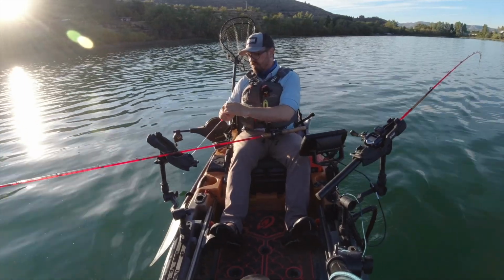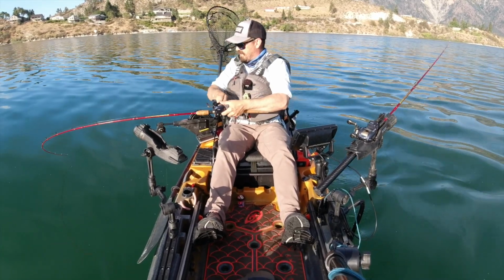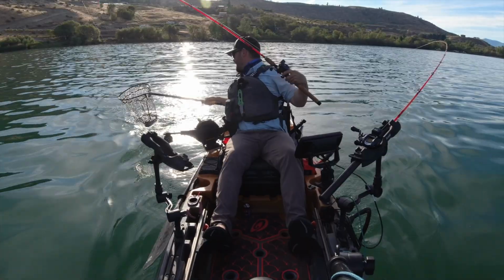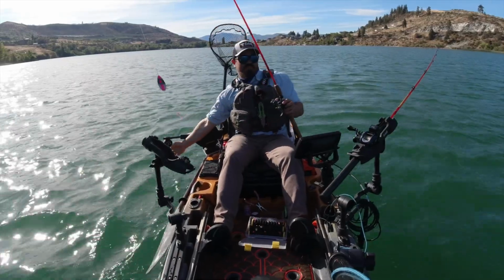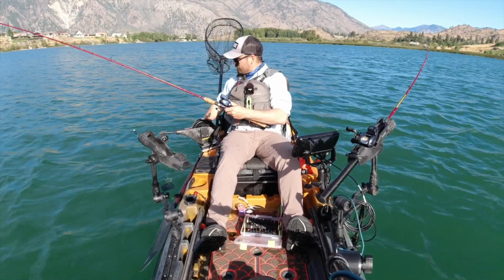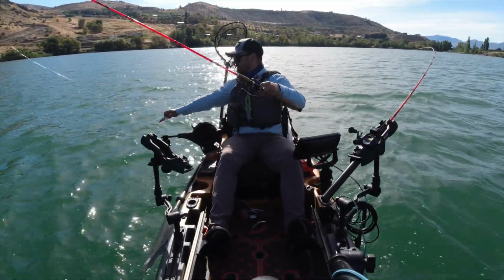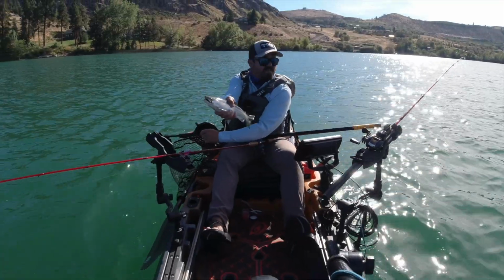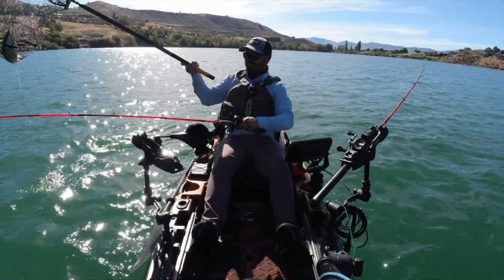Kokanee Downrigger Basics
While not essential to Kokanee fishing downriggers do offer advantages to the Kokanee angler. In this video I discuss tactics and equipment I use to target Kokanee using downriggers including: weight size, clips, setbacks, and fishfinders.

Tackle Featured In this Video:
- Cannon Lake Troll Downrigger
- Downrigger weight
- Scotty Mini Clip (Release)

You can save 10% on the RAM website by using the code "HICKS21"